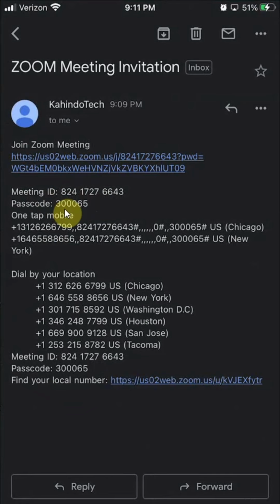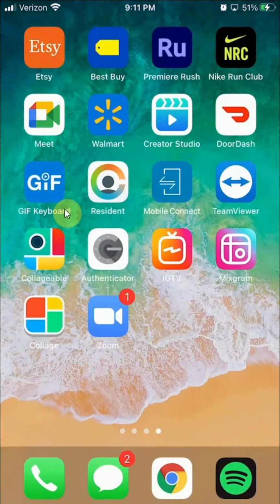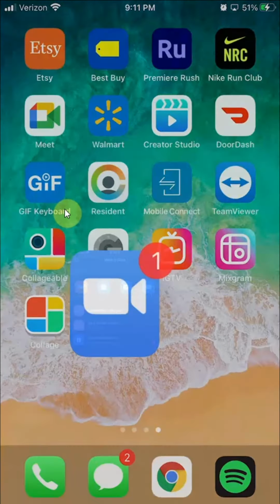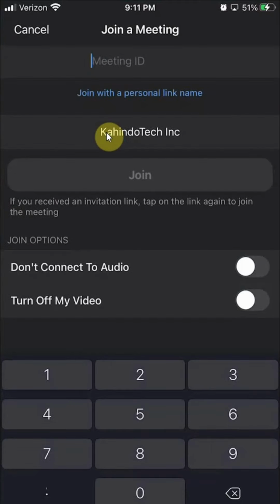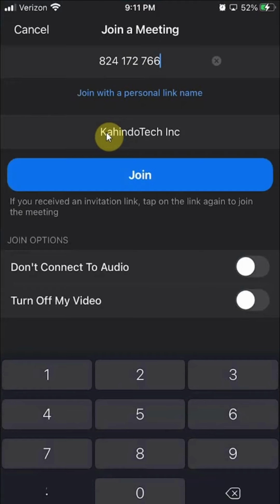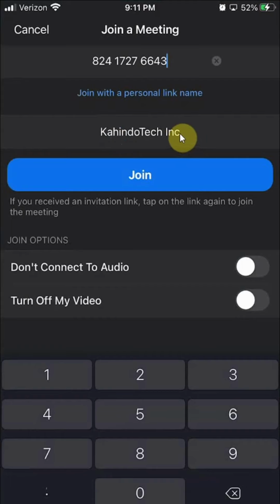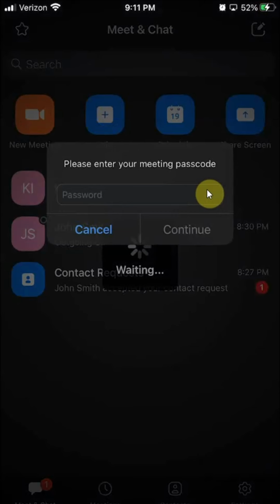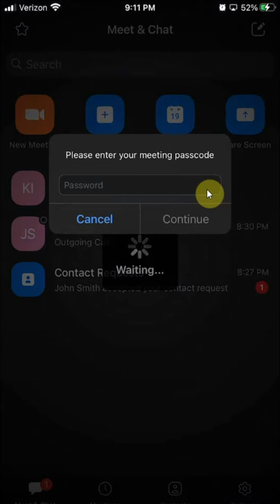How To Join ZOOM Meeting With ID and Passcode iPhone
This video shows How To Join ZOOM Meeting With ID and Passcode iPhone.